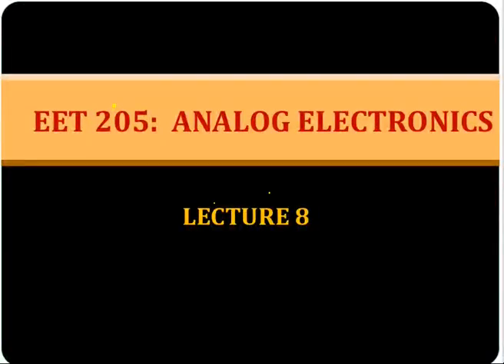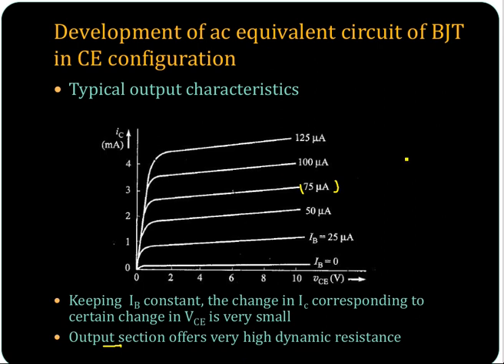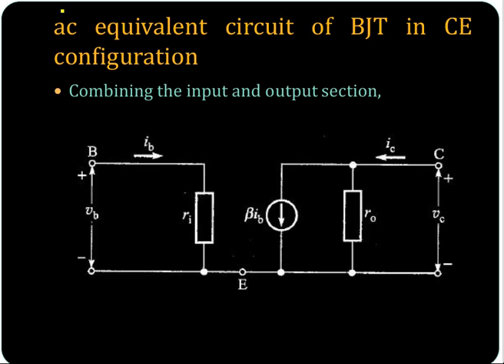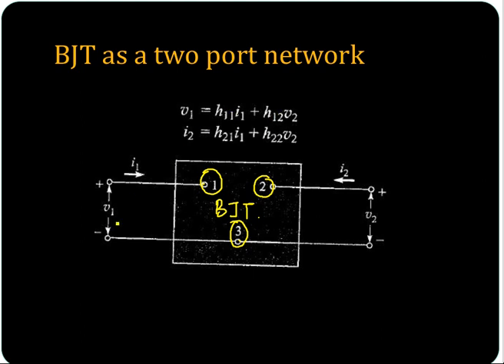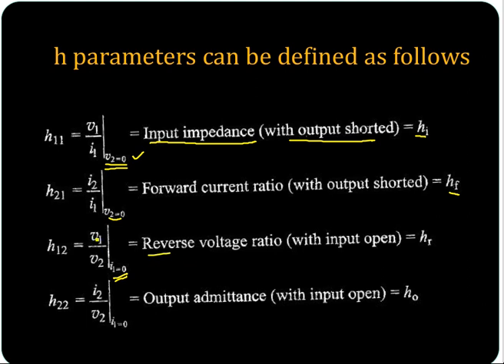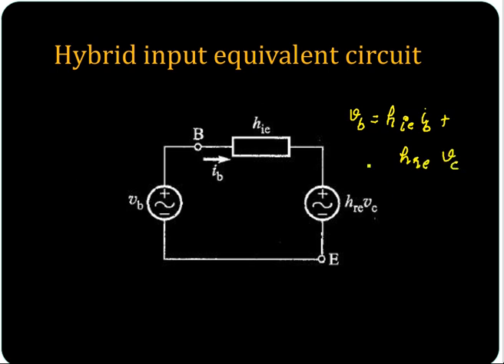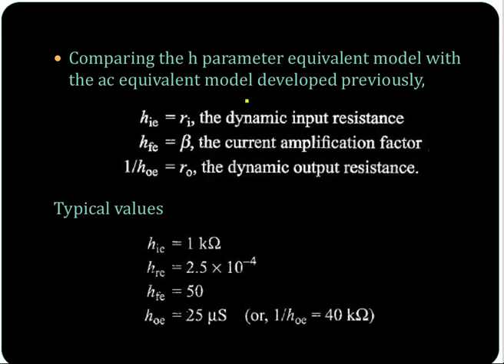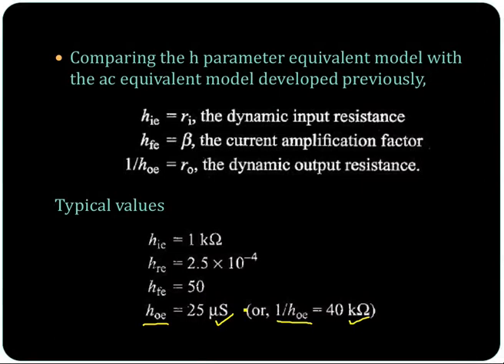AE Lecture 8: h parameter equivalent circuit of BJT